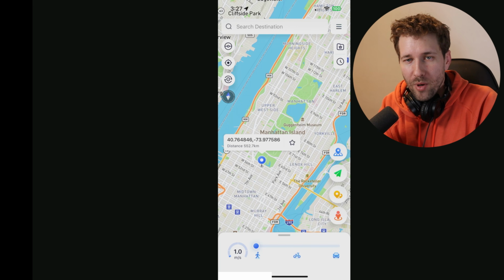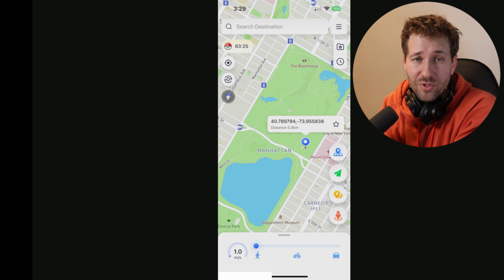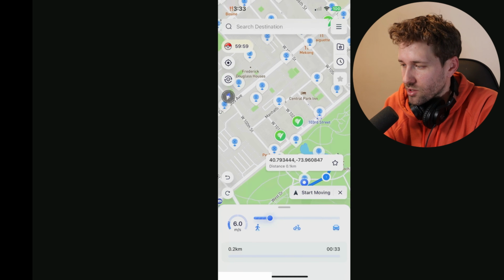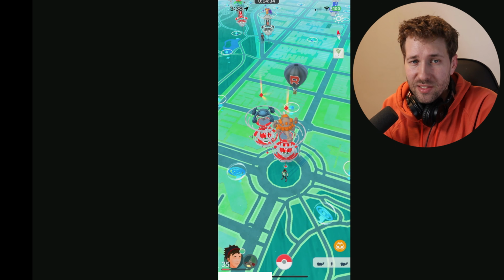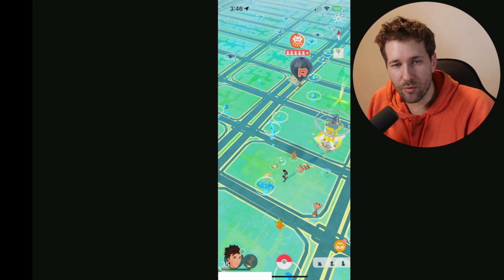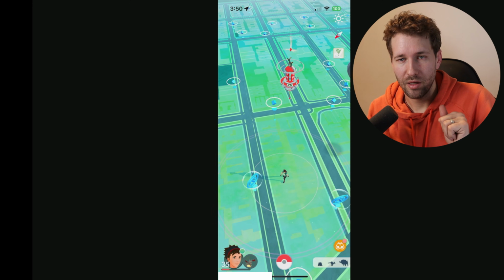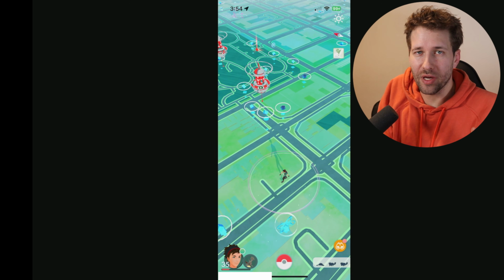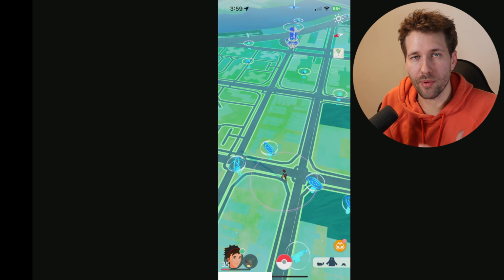Using iAnyGo To Spoof In Pokemon Go Without Getting Banned (No Jailbreak, Works With iOS 17)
In this video, I show you how to spoof your location in Pokemon GO. I show you the features of an app that lets you teleport, set a walking route, set your walking speed, and see nearby pokestops/gyms. This tools uses external GPS modification, which is the safest method of spoofing to avoid getting banned.

00:00 Introduction
00:34 Teleporting & First Time Use
01:54 Quick Play - Setting A GPS Route
03:09 Strategic Routes - Setting Up Waypoints
04:32 Jumping around tool
04:52 Bookmarking favorite locations
05:29 Use case - 40 km route over 60 minutes
05:59 Who this app is good for
07:28 Is this cheating? Can I get banned?
08:53 Where to get the spoofing app
09:46 My 5+ year account using this method